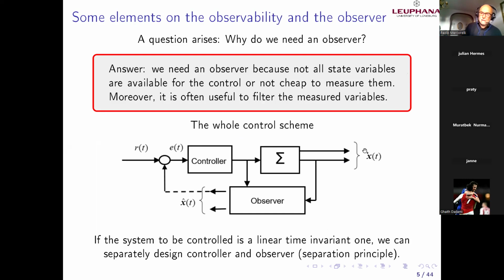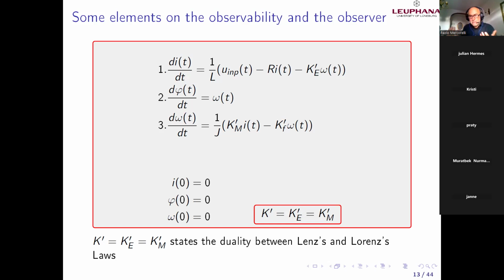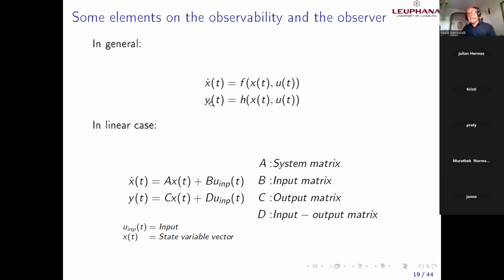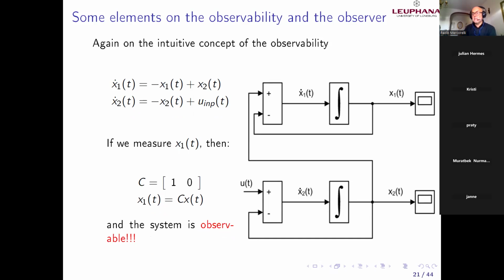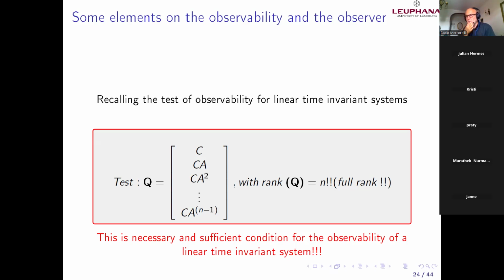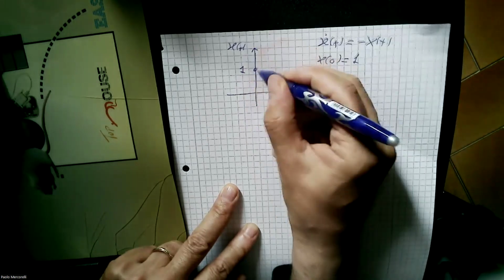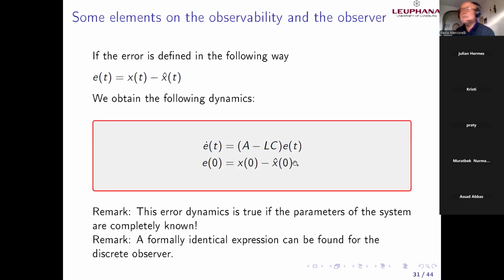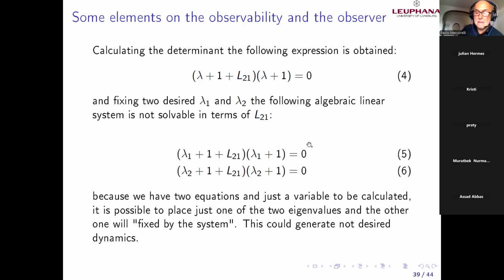KF_M_Lecture_02